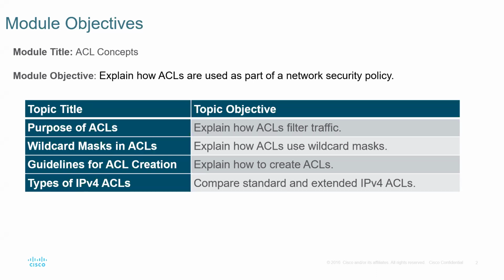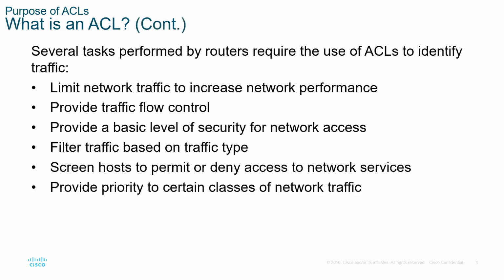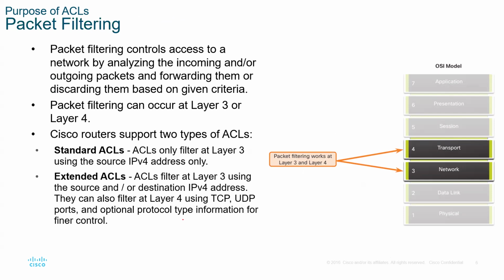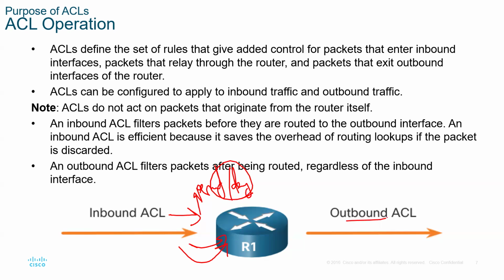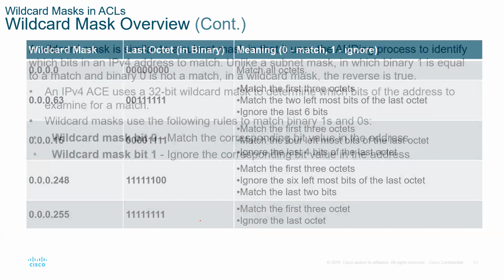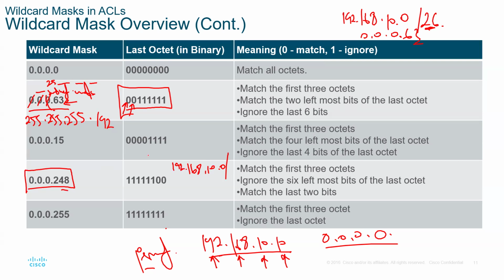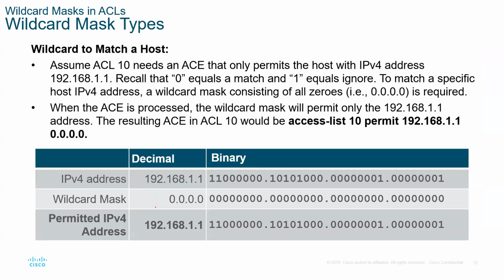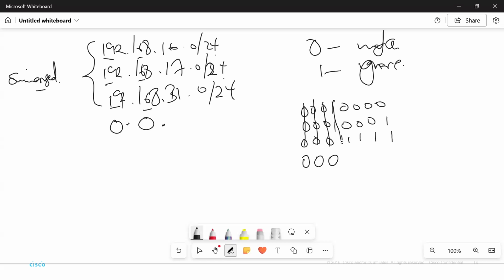4. ACL Concepts 1/2